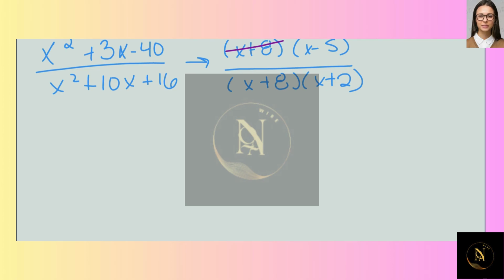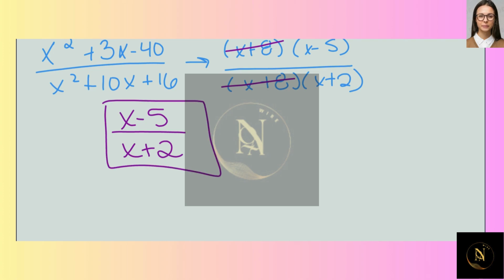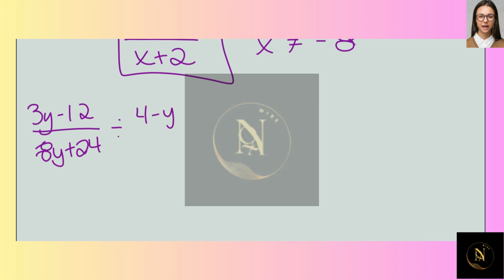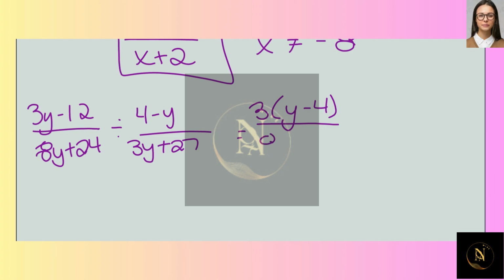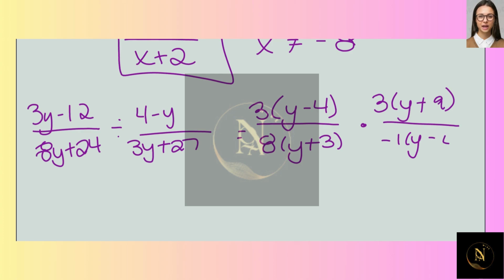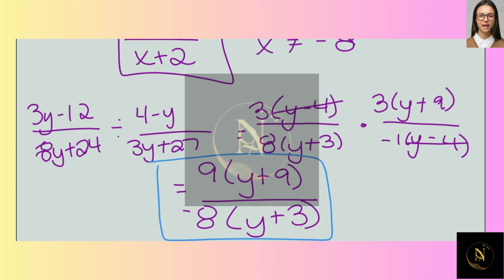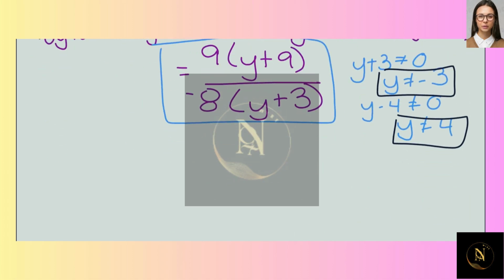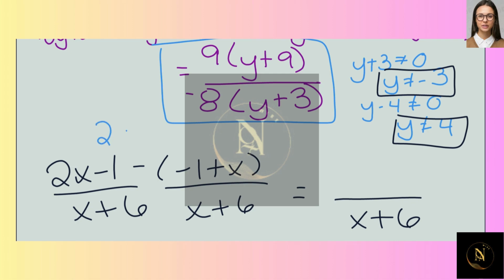[Math] Write the rational expression in simplest form In the second answer box, state any other r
[Math] Write the rational expression in simplest form. (In the second answer box, state any other restrictions not excluded by the domain of the expression. In the first answer box, if there are no other restrictions, enter NONE ) Need Help (-73 Points) Details Algebra Perform the division and simplify (In the second and third answer boxes, state any other restrictions not excluded by the domain of the expression in the first answer box. If there are no other restrictions, enter NONE ) Ce (ect! value Need Any 1-2 Points) Details Algebra Perform the indicated operation and simplify (In the second answer box, state any other restrictions not excluded by the domain of the expression in the first answer box. If there are no other restrictions, enter NONE ) 4 Need Help